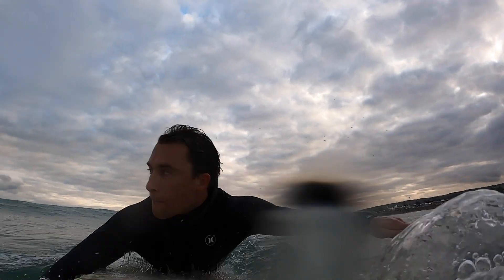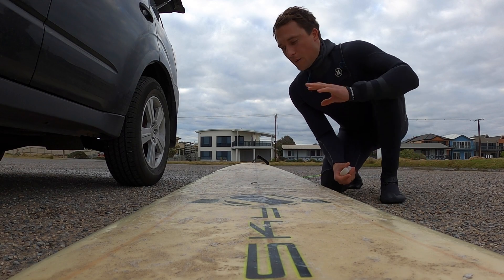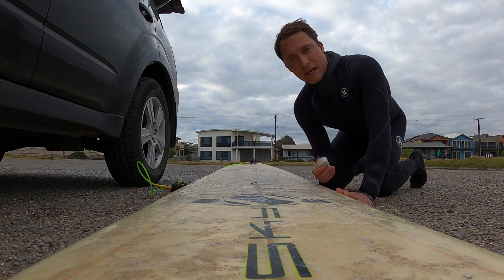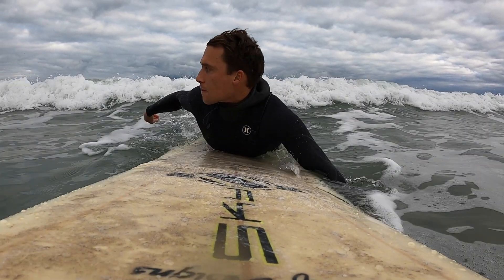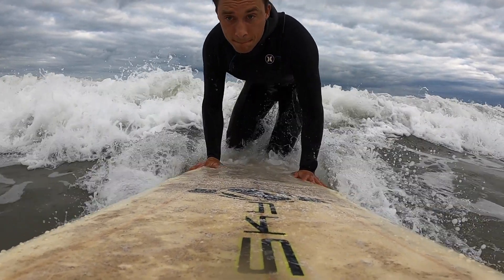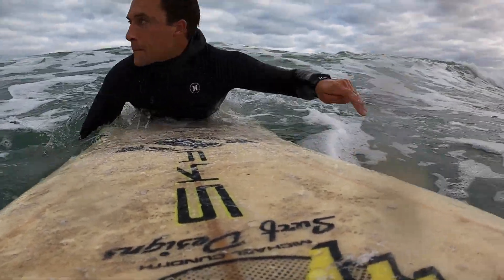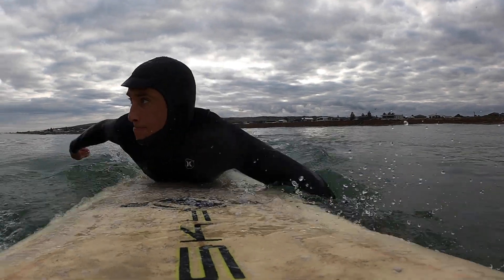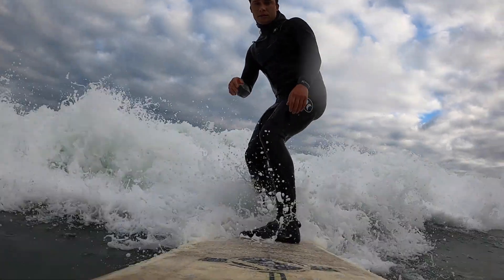12 Beginner Level Surfing Skills You Need To Master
​@TheSurfersJourney takes a look at how you can master the basic skills of surfing. These skills include the pop up, paddling, wave catching ability, basic turning and more!